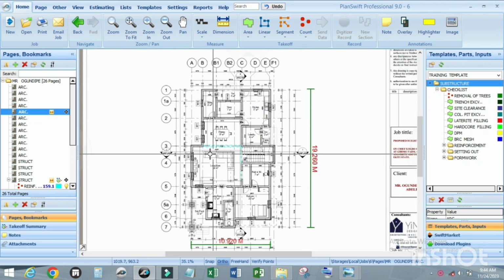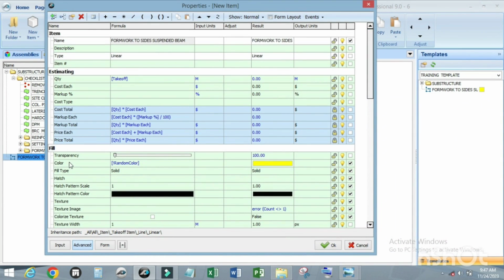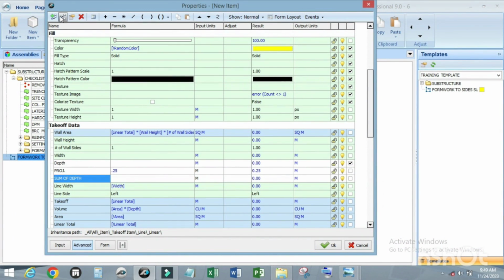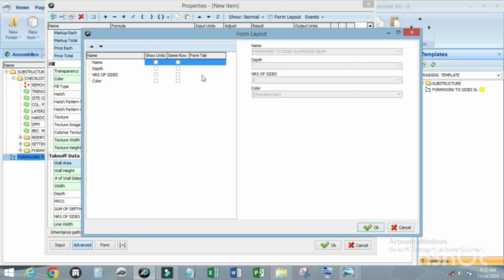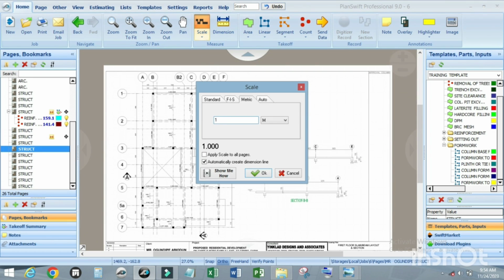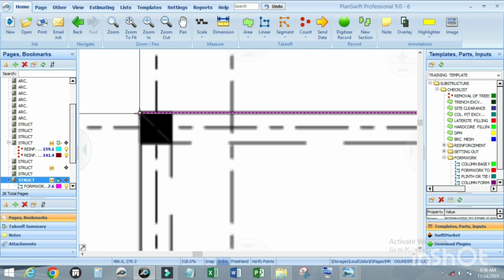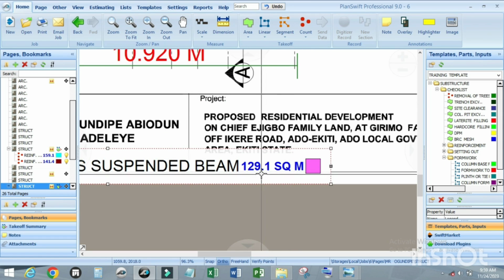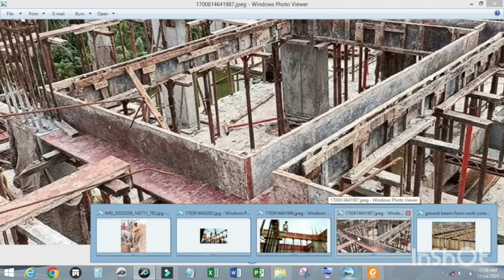PLANSWIFT TEMPLATE - 10 - FORMWORK to Sides and Soffits of Beam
This tutorial will guide you on how to customise and take off quantities for FORMWORK TO SIDES AND SOFFITS OF SUSPENDED BEAM...

0.00 Intro
18:36 PLANSWIFT SHORTCUT KEYS

PLANSWIFT  TEMPLATE - 09 - HARDCORE FILLING &  SAND (LATERITE) FILLING IN FOUNDATION.

PLANSWIFT  TEMPLATE - 08 - DPM & BRC MESH LAYING

*PLANSWIFT  TEMPLATE - 07 - COLUMN Formwork (shuttering)

*PLANSWIFT TEMPLATE - 06 - Foundation formworks for column base, plinth &  sides of oversite concrete